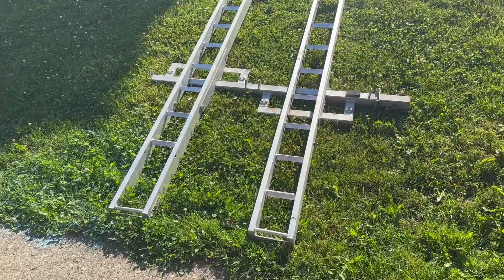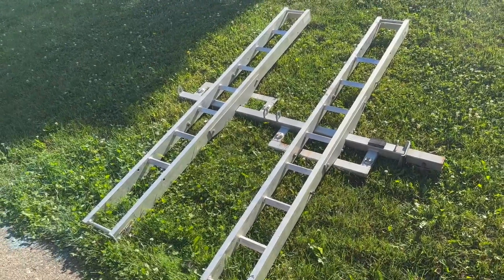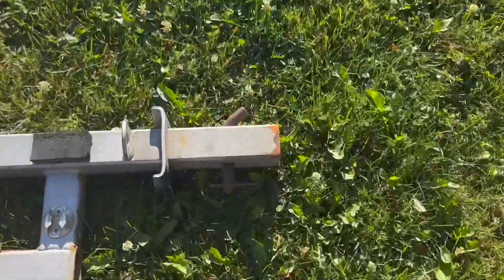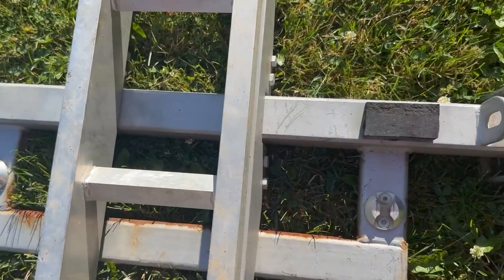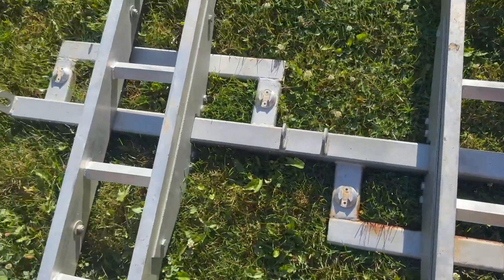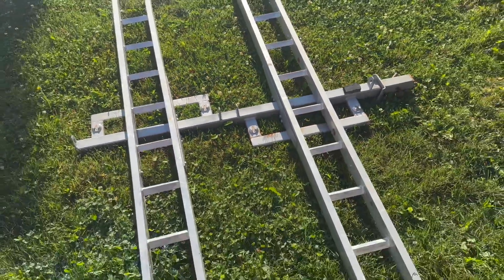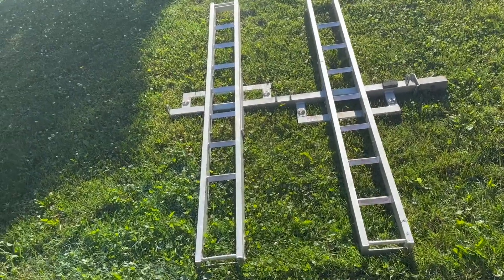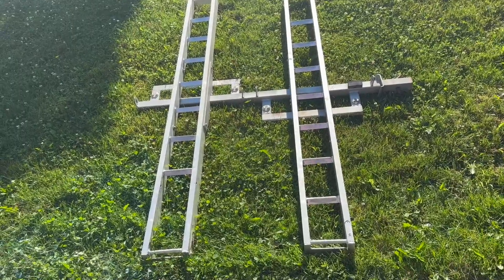Black Widow AMC 600 2 Aluminum Double Motorcycle Carrier Review